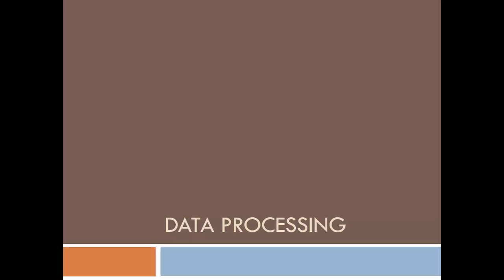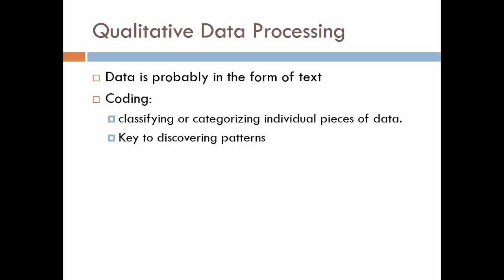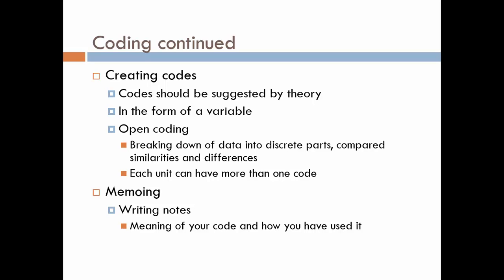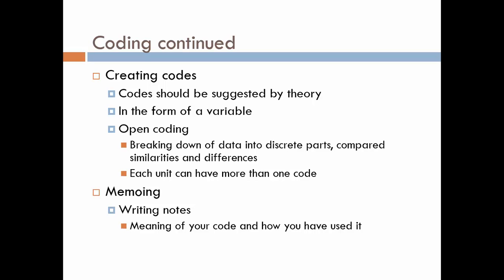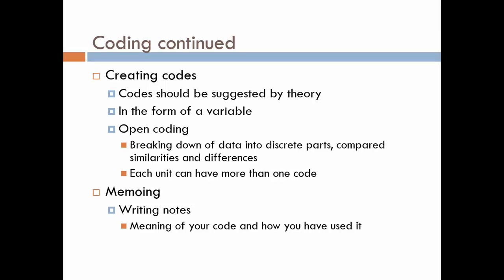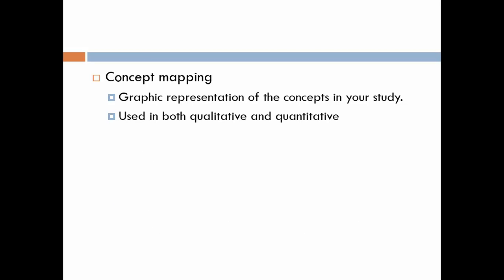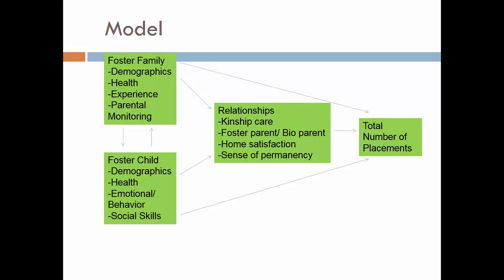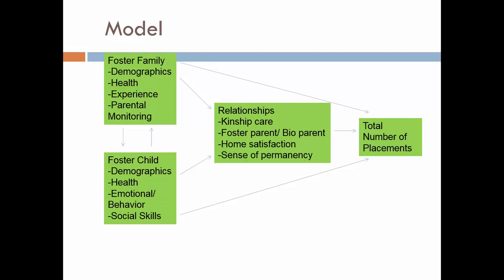Data Processing 1